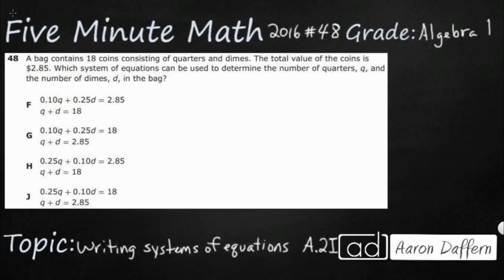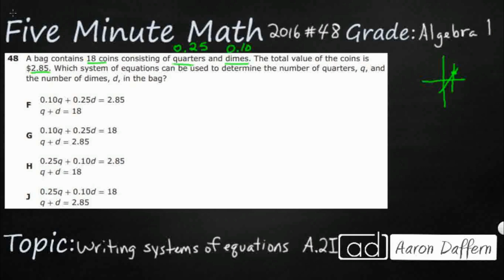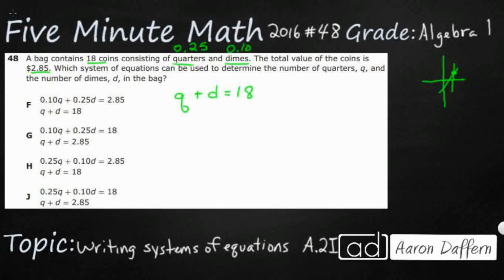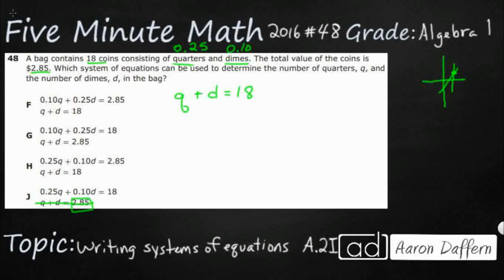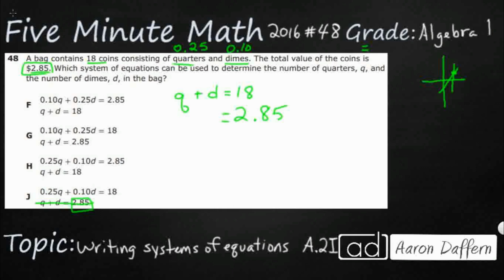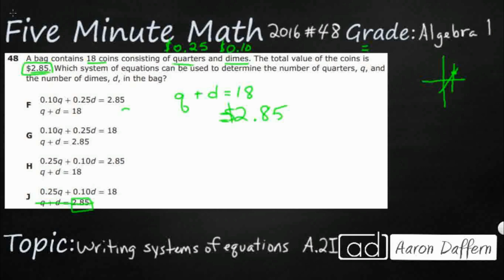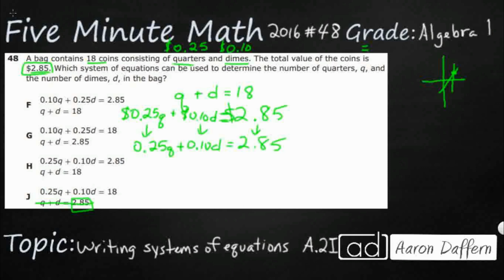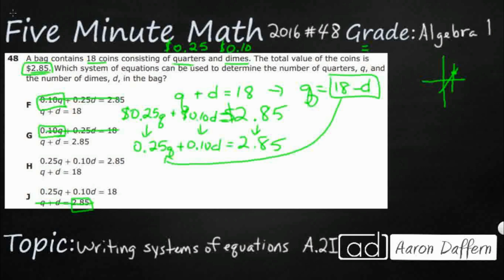Algebra 1 STAAR Practice Writing Systems of Equations (A.2I - #2)